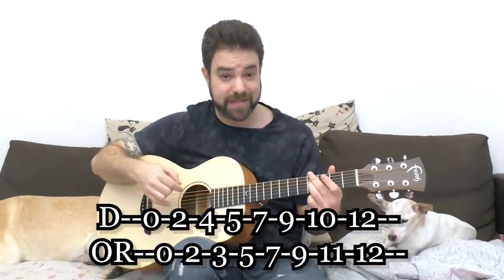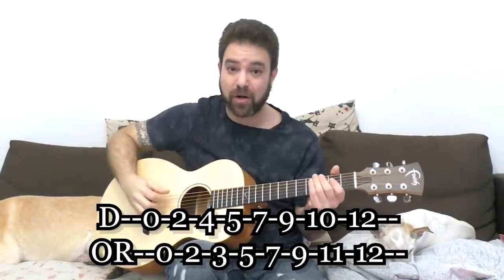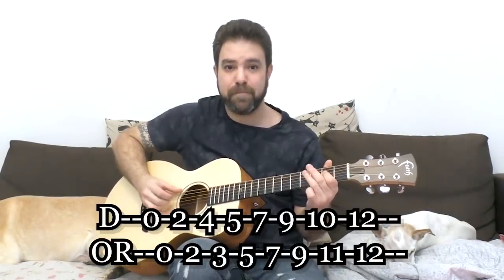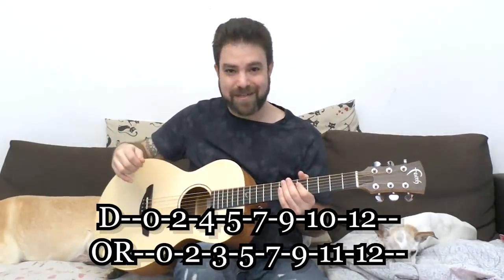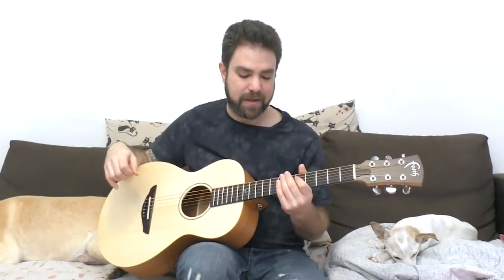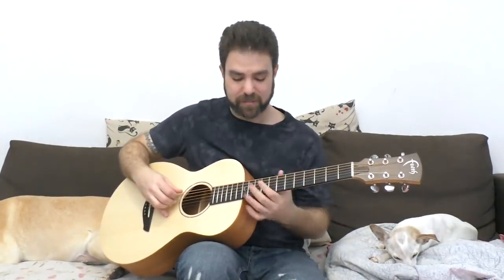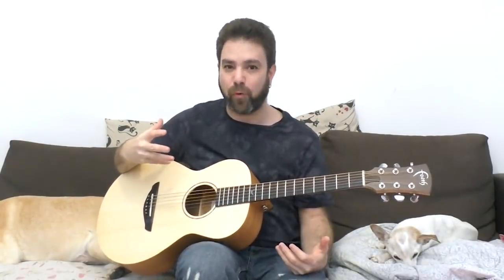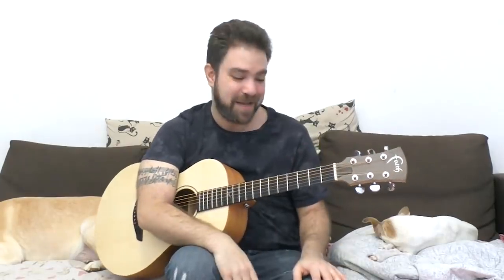Mega-Lesson: How to Develop Thumb Independence and Dynamic Expression - Fingerstyle Guitar Tutorial